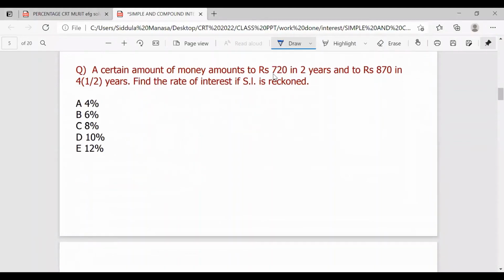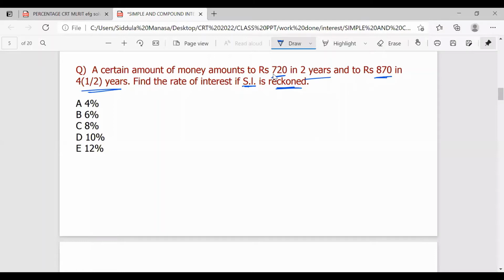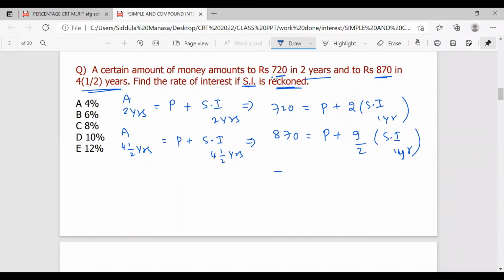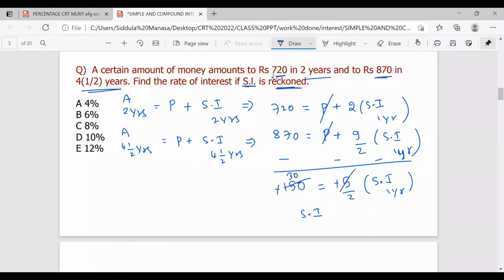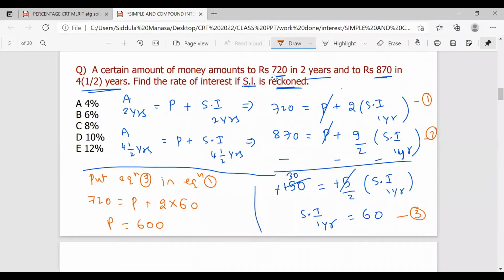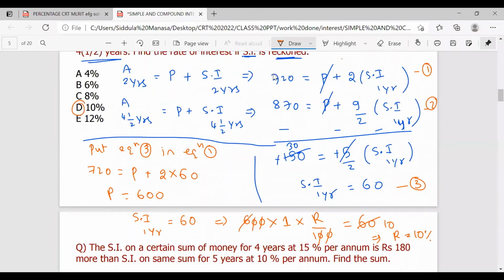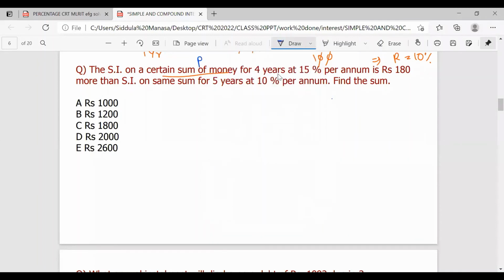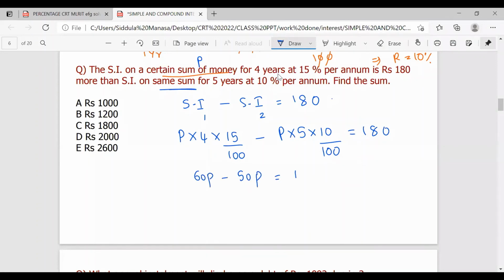Solve Simple Interest easily PART 5 | Quantative Aptitude | HARISH MATH CLASSES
About video:
This video is helpful for the students, who are preparing Quantative Aptitude for all competitive exams.
What will students get from this session:
 approach towards the question is discussed.
focuses on solving the question with a systematic step approach so you can solve questions within the time limit.
 use time codes given below, click on the time code  and  jump to specific part of the video directly.
Any helpful suggestions are welcome.
Each comment inspires me to work harder .
Time Codes:
0:00:00 - Q1 Reading starts
0:00:15 - Q1 explanation starts
0:03:16 - Q2 Reading starts
0:03:33 - Q2 explanation starts

Here are the ways to work with us here at Harish Math Classes:
⚡️COURSES/ COACHING / MASTERMINDS: Learn about our online courses and in person events by talking to us. Grab a spot on our calendar for a 15 min discovery call
Want to take  Quantitative Aptitude classes with Harish Math Classes
About channel:
This channel is created to help the students to prepare various math topics for various competitive exams .
This channel Focus on learning the math in simple and easy way by giving approach of systematic steps to understand the problem rather than merely memorizing  formula.
The Goal is not just to teach students but to educate and empower.
Every solution discussed on this channel is research based. Which simplifies the understanding of the most important aspects of a concept.
Every minute spent on this channel will get rid of the fear of math and take you to reach your target.
Each comment mentioned in this channel inspires me to work harder towards my dream.
About Me:
Iam Harish. I Educate Aptitude(Math) content to students, who are preparing for various competitive exams. Iam into this education domain for more than 7 years by helping thousands of students to reach their target.